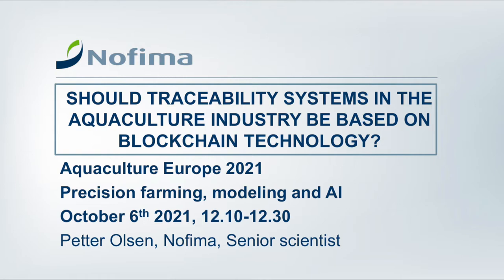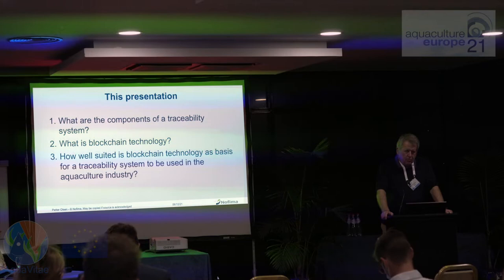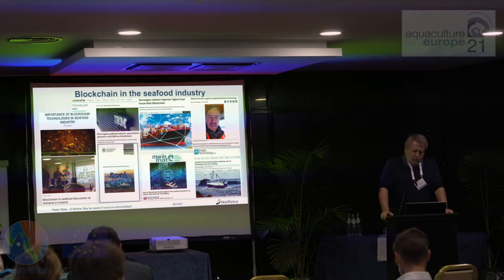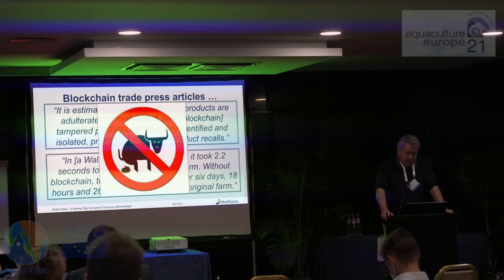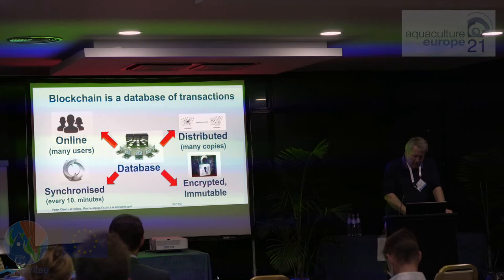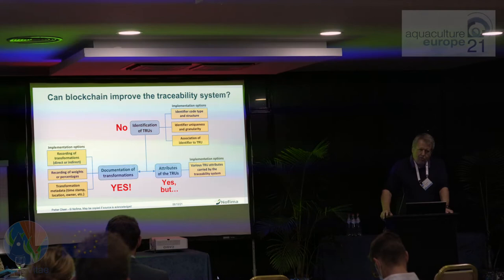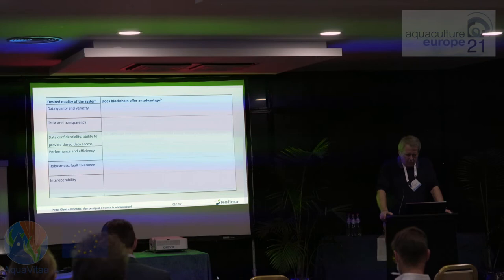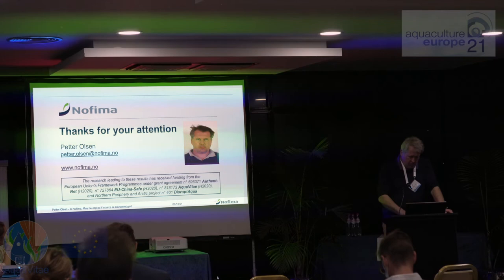AquaVitae project in EAS21 Madeira – Traceability systems in aquaculture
AquaVitae (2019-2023) is a research and innovation project funded by the EU’s Horizon 2020 programme. The project’s purpose is to introduce new low trophic species, products and processes in marine aquaculture value chains across the Atlantic Ocean in a sustainable way.

Petter Olsen: senior scientist at Nofima since 1993, Dr. philos in Food Traceability, working with applications of ICT in the food industry, especially related to traceability, value chain analysis, information logistics, production management, simulation, sustainability, and decision support systems. Serves as an adviser to FAO, WWF, EFSA, the Nordic Industrial Fund, the EC…
Coordinator of the EU 5FP TraceFish project, the EU 7FP WhiteFish project; leader or WP leader in numerous other national and international projects. Author or co-author of 4 CWAs, 2 ISO standards (ISO 12875 and 12877), more than 15 peer-refereed scientific publications and more than 50 conference presentations.